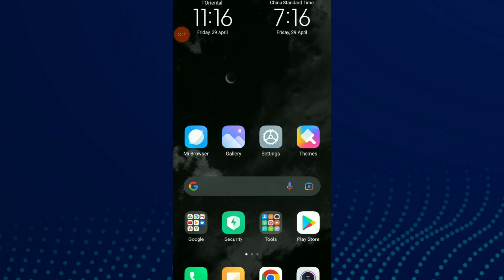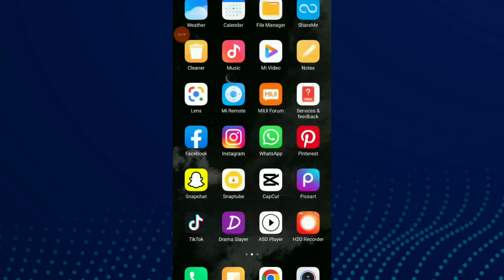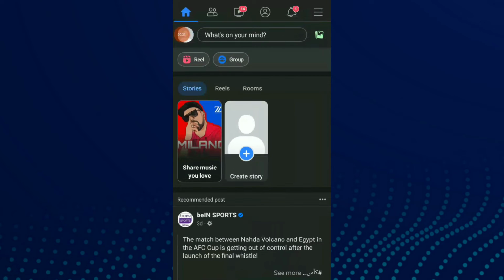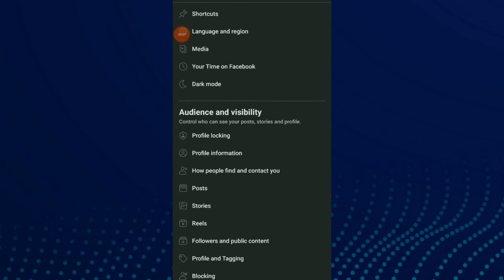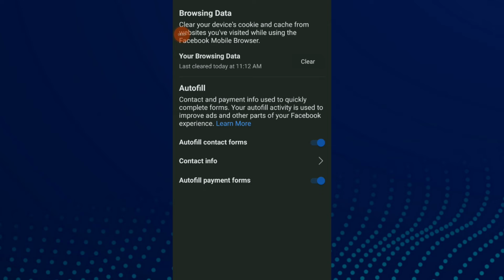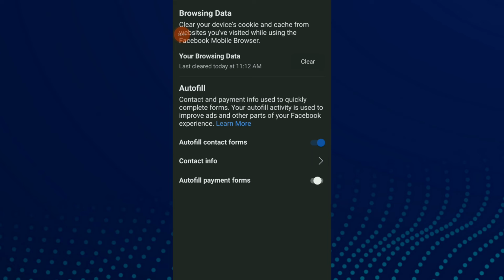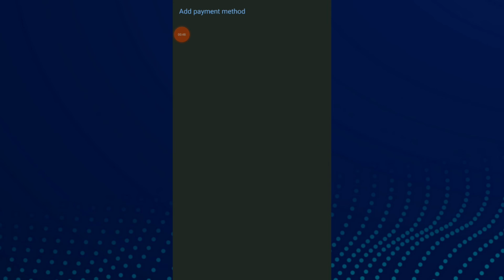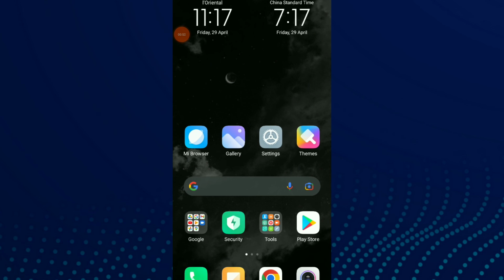How To Find Autofill Payments Forms ON Facebook App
My idols on YouTube:
Mike Vestil
Ali Abdaal
biaheza
Kevin David
Incognito Money
Sara Finance
Everyday Money
Channel Makers
Vidiq
SuperHumans Life